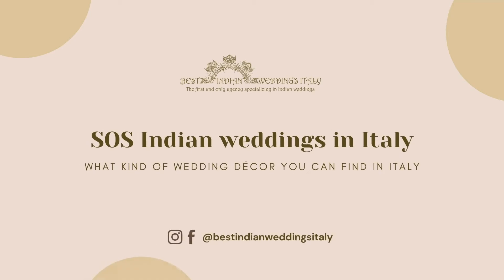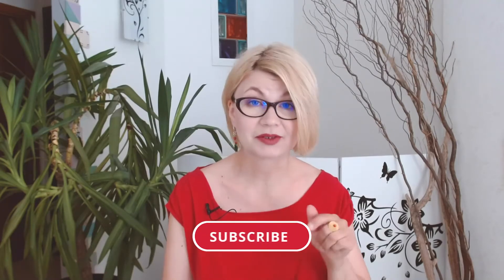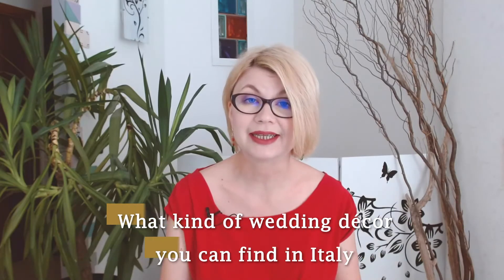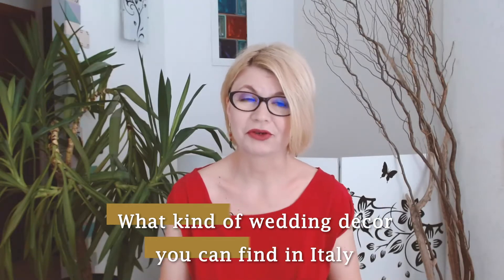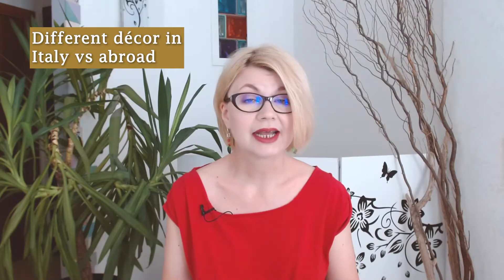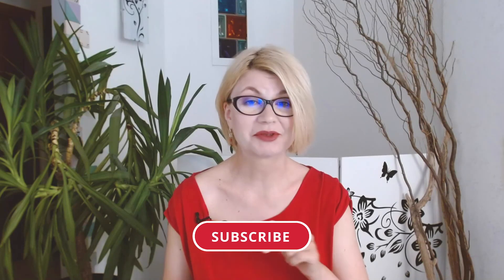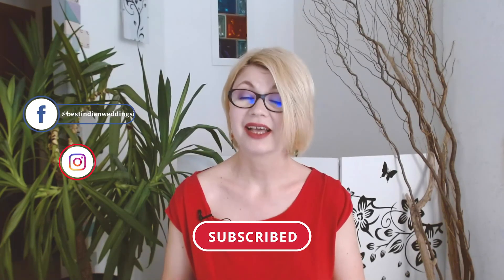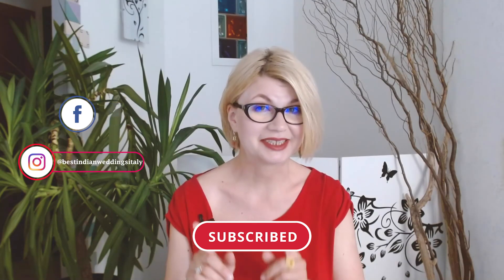SOS Indian weddings in Italy – What kind of wedding décor you can find in Italy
What kind of wedding décor you can find in Italy.

There is a huge difference between the decor used for weddings in Italy and the one used abroad such as in the US, the UK or India. And many couples don’t know what to expect in Italy in terms of the decor, because they have only experienced the wedding decor back home, and maybe picture their wedding with that kind of decor.

In this week’s video I’ll reveal a lot of useful information about the décor for your Indian destination wedding in Italy.

TOOL:

“How To Plan Your Indian Wedding In Italy On Your Own”